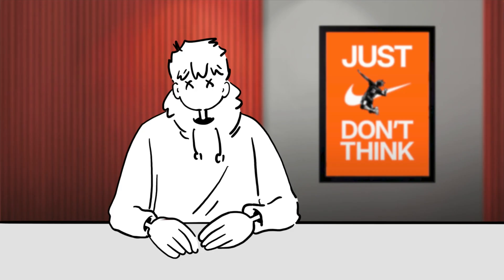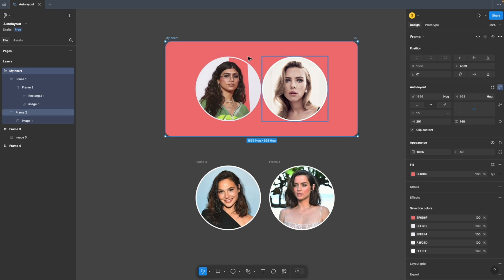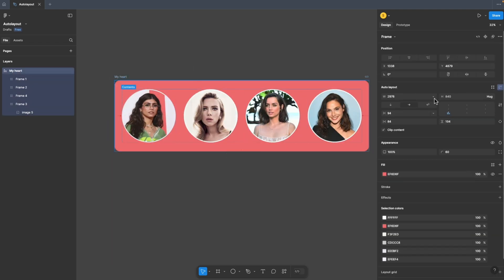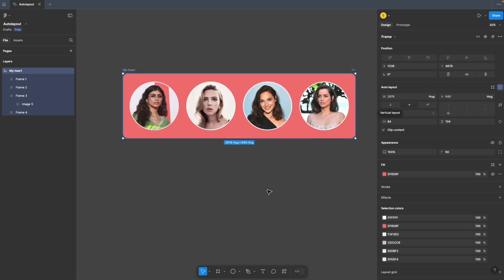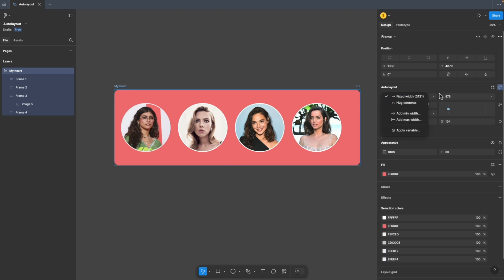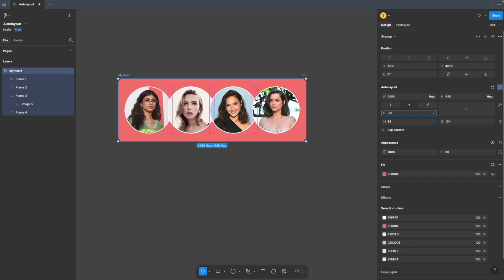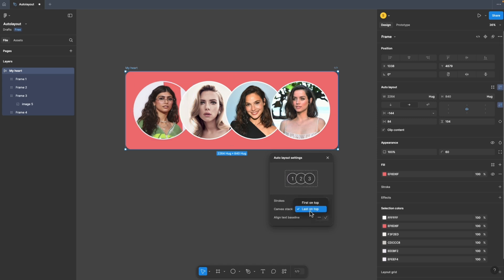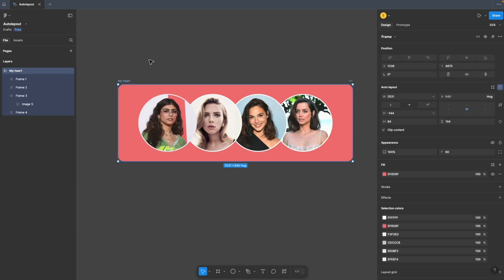Responsive Designing ft. Auto Layout | Mastering Auto layouts in Figma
Part 2 (Responsive designing) is Live !!!
Welcome to part 1 of 2, where we’re going to learn how to create responsive designs in Figma using Auto Layouts.
In this first part, we’re focusing on mastering Auto Layouts, and in part 2 (which will drop in two days), we’ll take those skills and turn your designs into fully responsive ones!

This is my first video, so bear with me! Don’t go writing down every little mistake, or your book’s gonna be full in no time…

And if you’re ready to dive into the world of UI/UX design, check out the awesome Figma course we just launched on Udemy.